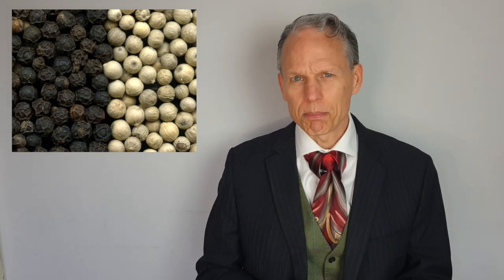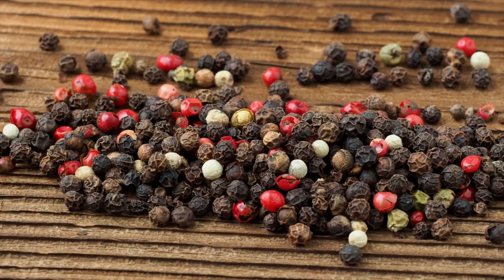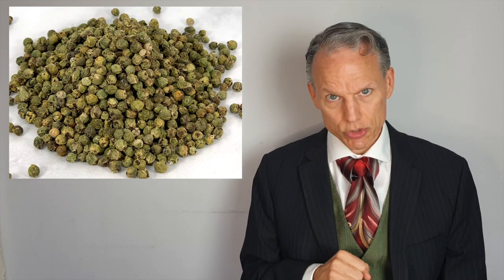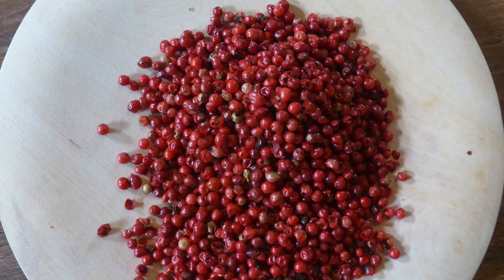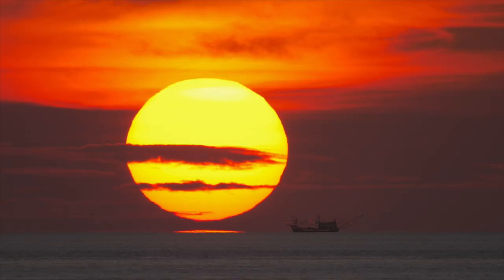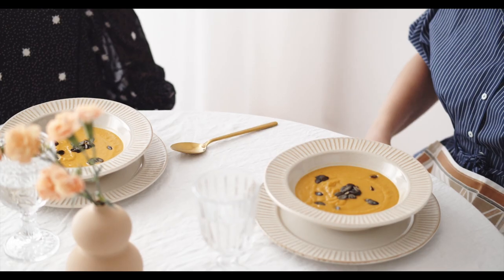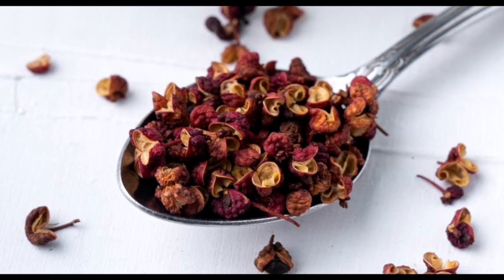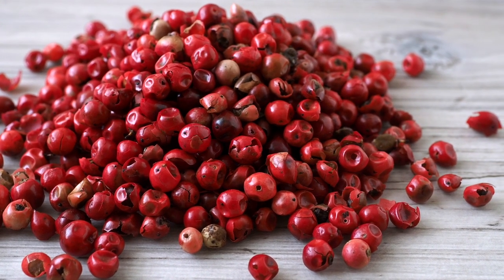How are PEPPERCORN COLORS different - Black, white, red, pink & green pepper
The Video Content has been made available for informational and educational purposes only. Eccentric Nature does not make any representation or warranties with respect to the accuracy, applicability, fitness, or completeness of the Video Content. Eccentric Nature does not warrant the performance, effectiveness or applicability of any sites listed or linked to in any Video Content.

Eccentric Nature hereby disclaims any and all liability to any party for any direct, indirect, implied, punitive, special, incidental or other consequential damages arising directly or indirectly from any use of the Video Content, which is provided as is, and without warranties.